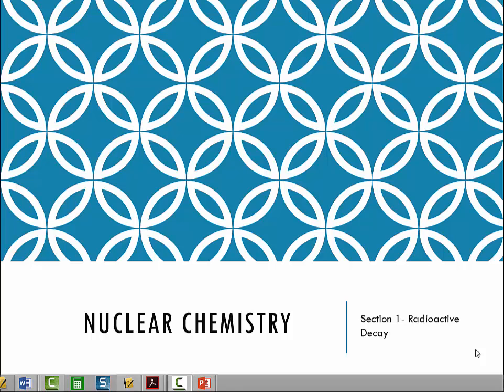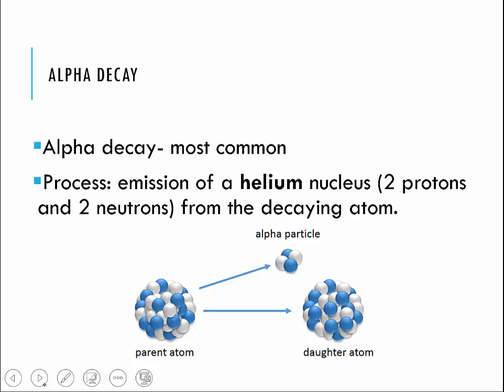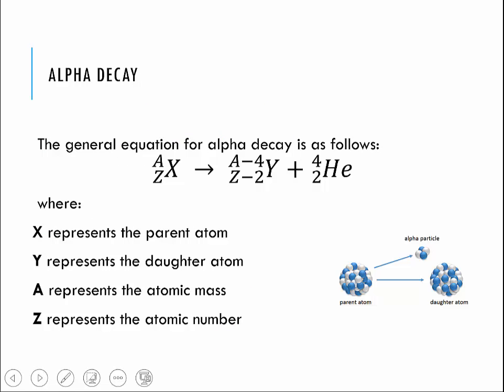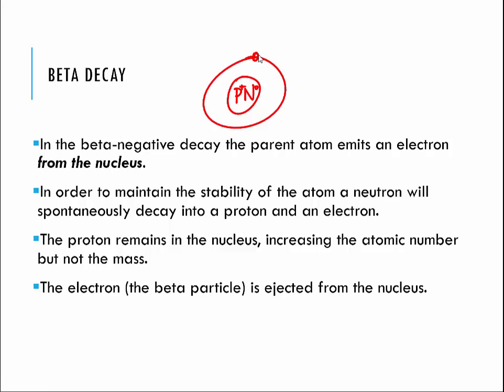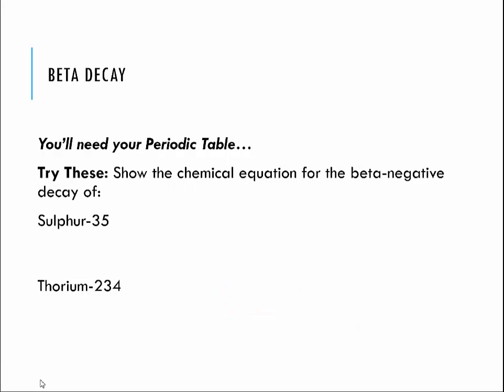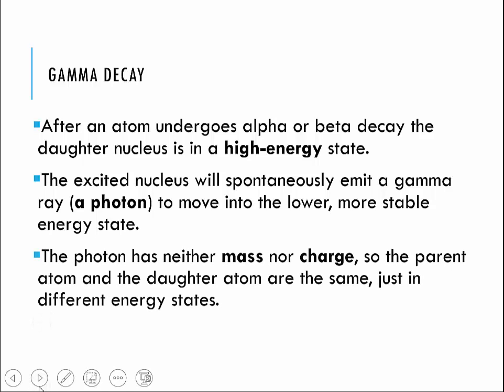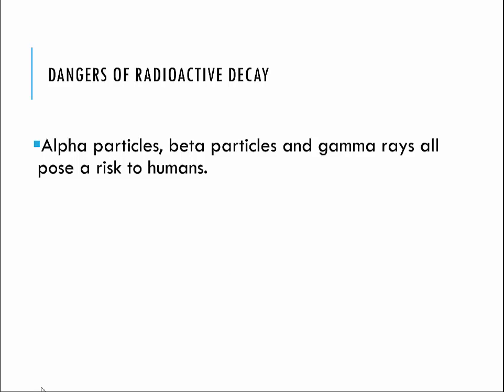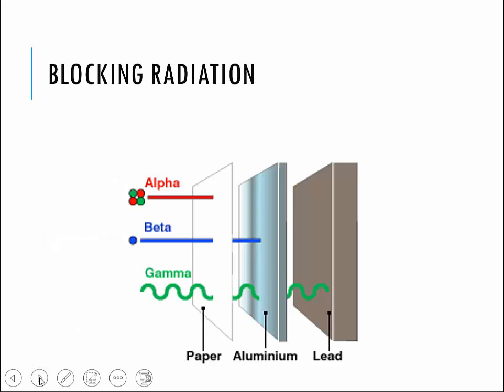Physical Science- Radioactive Decay